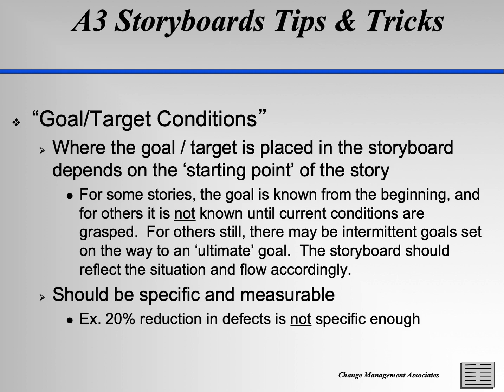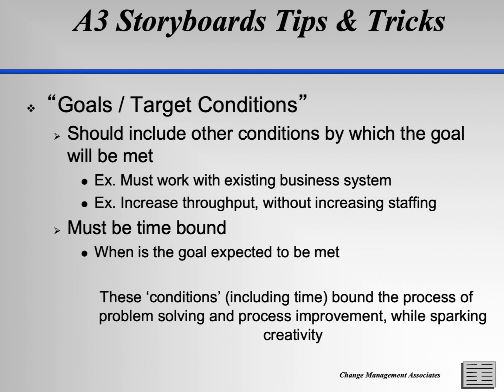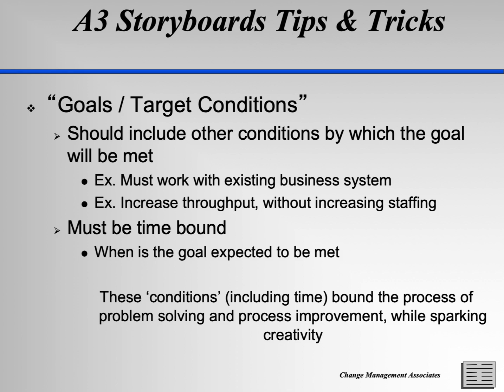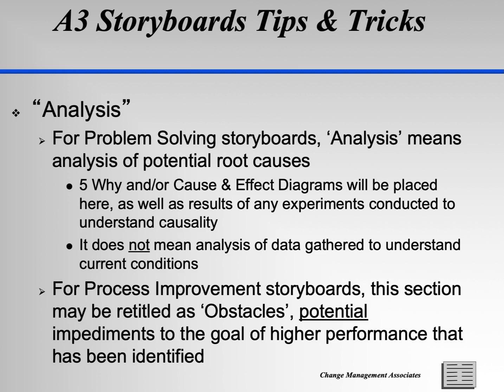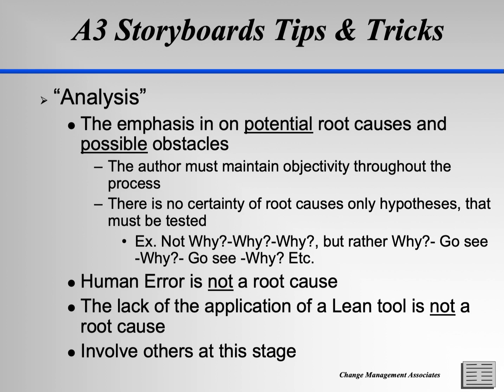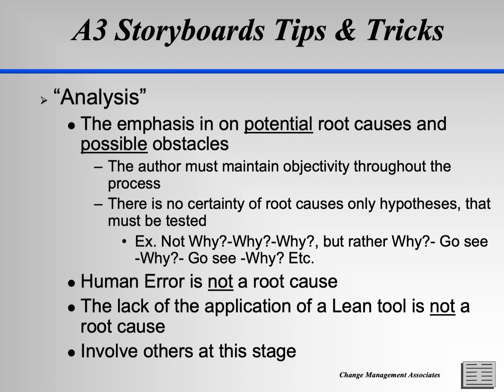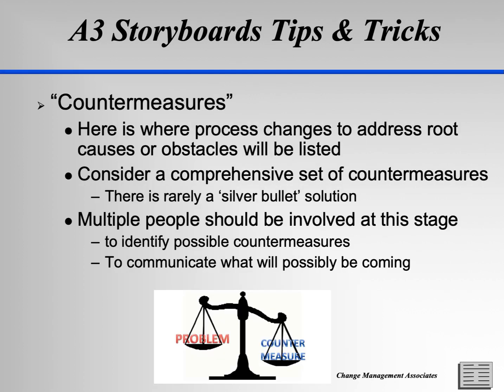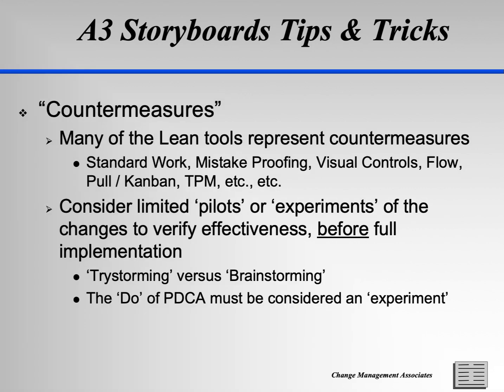A3 Storyboard Tips & Tricks: Episode 3